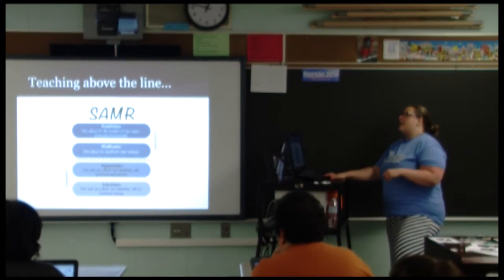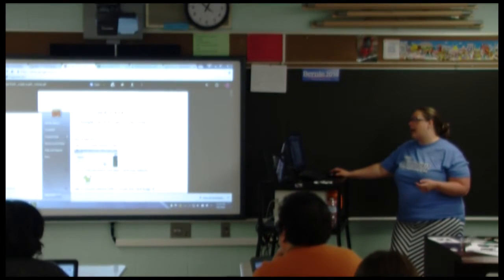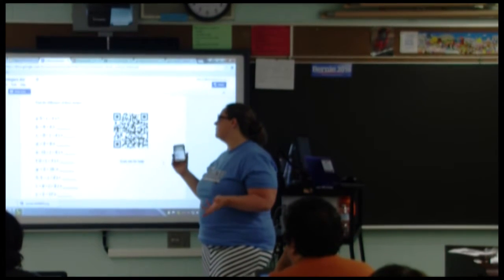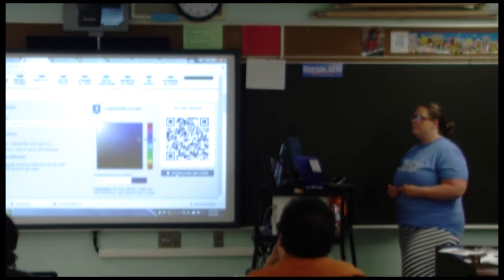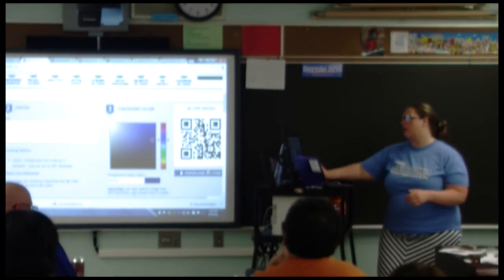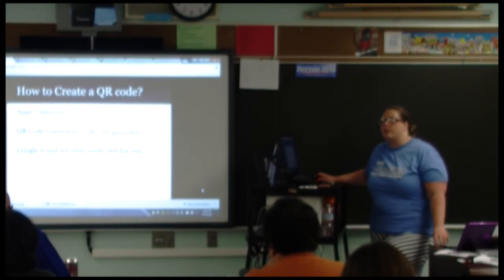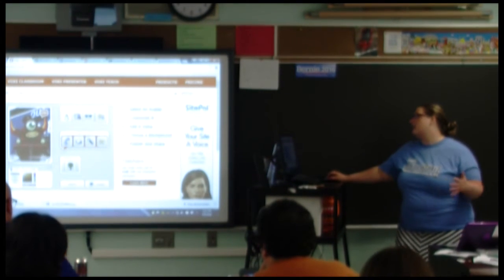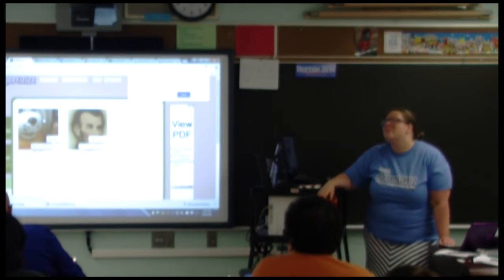Enhancing Lessons Stacy Harvey